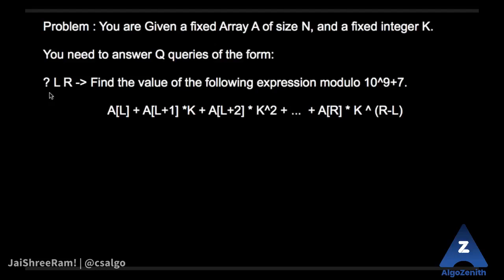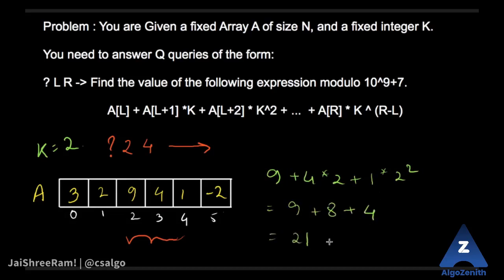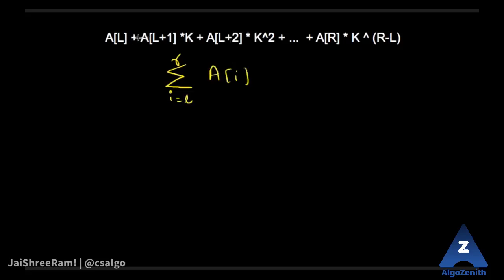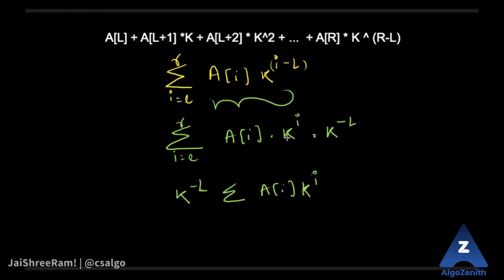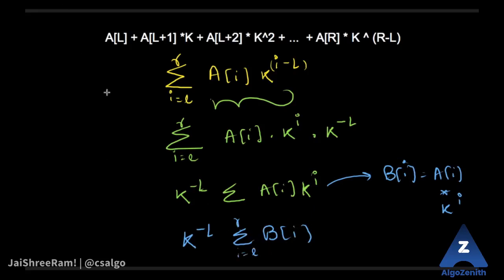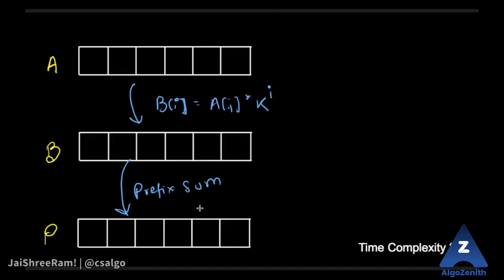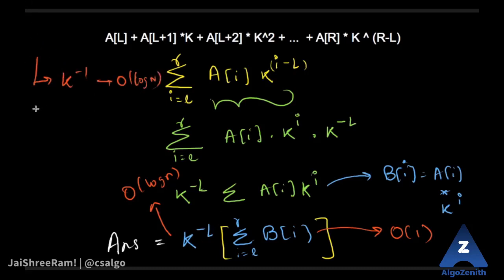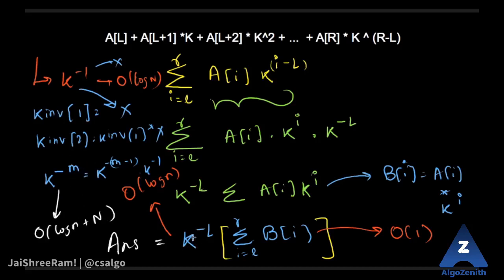04 GP on Prefix Sum Solution | Geometric Progression & Range Query Problems | AlgoZenith DSA Lecture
GP on Prefix Sum Solution | Complete AlgoZenith DSA Lecture

This lecture explains how to efficiently solve Geometric Progression (GP) problems using the Prefix Sum technique — an advanced application of precomputation in Data Structures and Algorithms (DSA). It focuses on handling cumulative computations for sequences following geometric patterns in range queries and coding problems.

Topics Covered:
• Understanding the relationship between Geometric Progression and Prefix Sum
• Constructing prefix arrays for GP-based sequences
• Optimizing range sum queries using precomputation
• Implementation techniques in C++ with modular arithmetic
• Handling precision, floating-point issues, and large powers
• Common mistakes and debugging strategies
• Real-world DSA and competitive programming examples

Learning Outcomes:
• Apply prefix sum logic to solve GP-related problems efficiently
• Understand mathematical modeling of geometric sequences in code
• Strengthen your foundation in mathematical reasoning, precomputation, and modular arithmetic